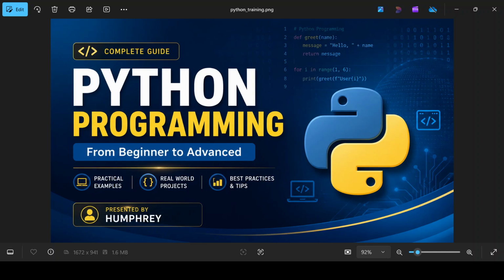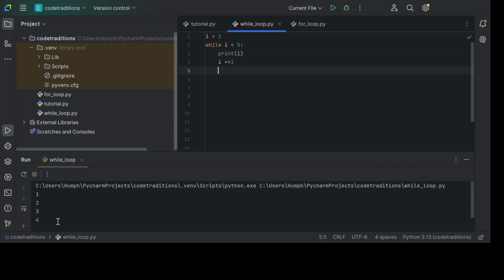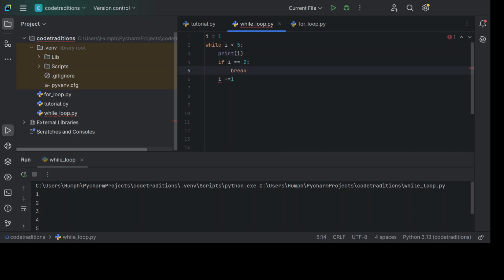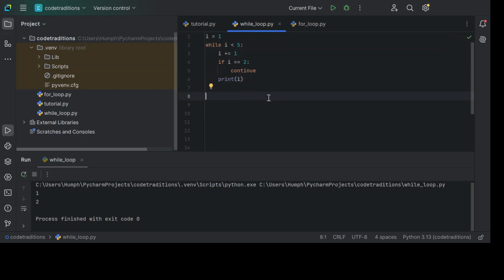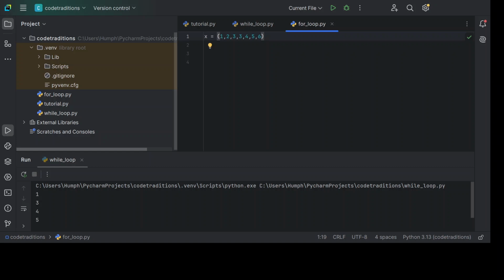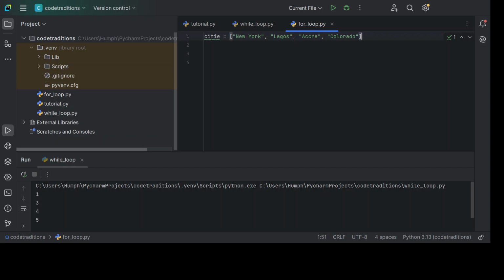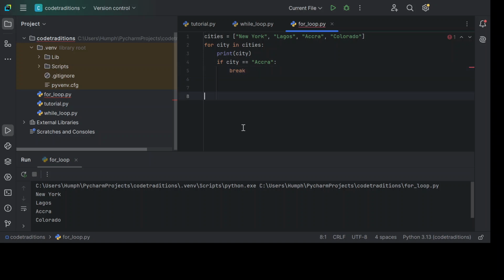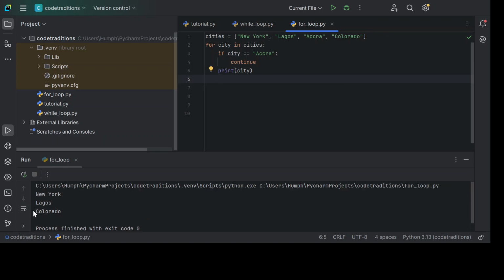Python Tutorial for beginners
while loop and for loop tutorial in python @Codetraditions